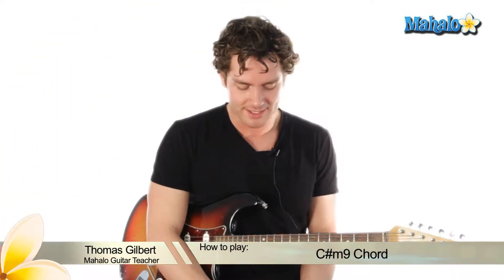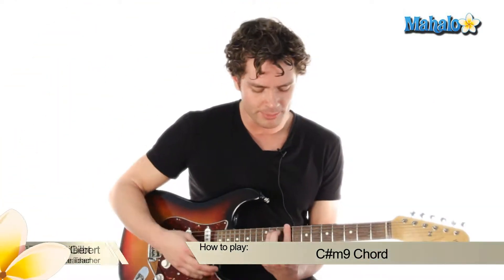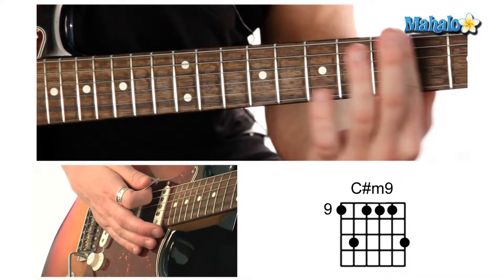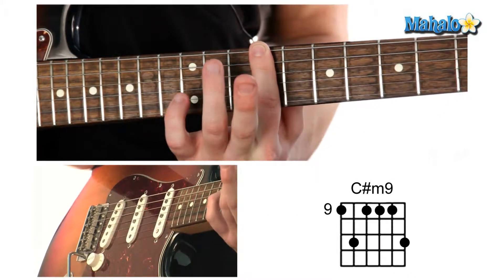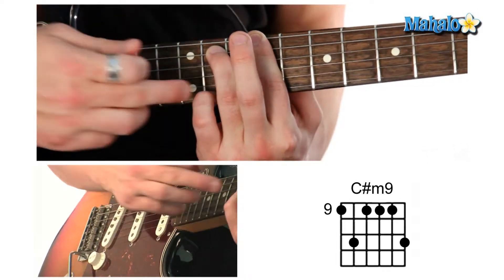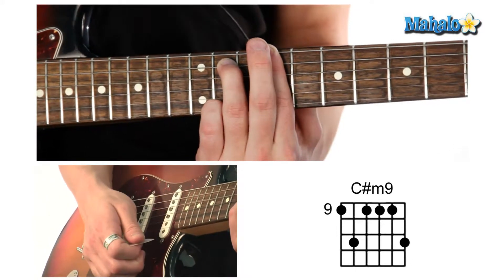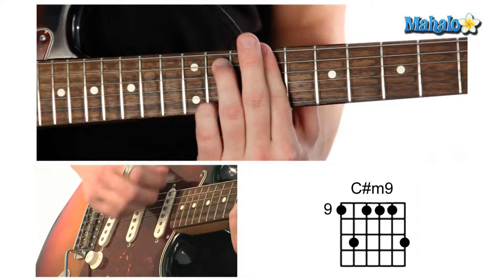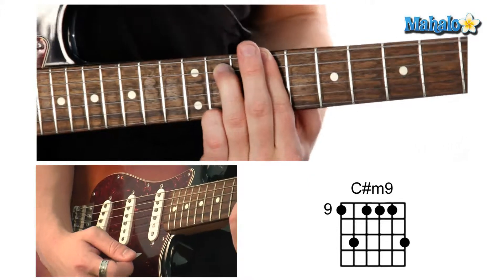How to Play a C Sharp Minor Nine (C#m9) Chord on Guitar